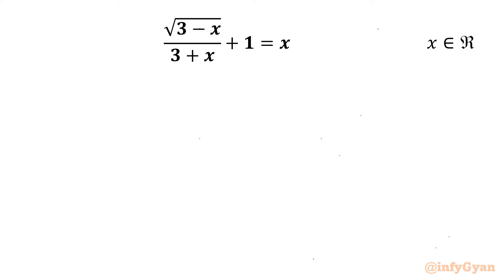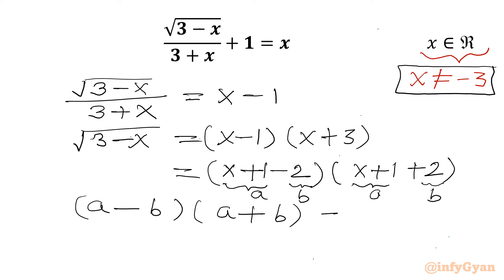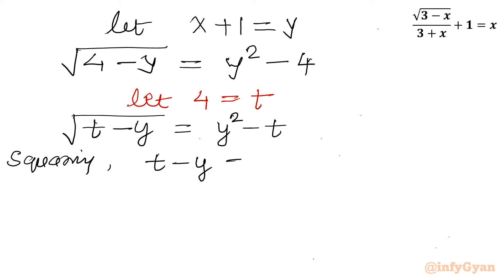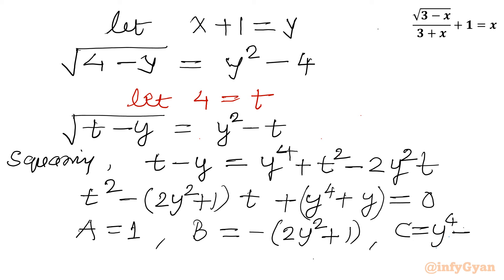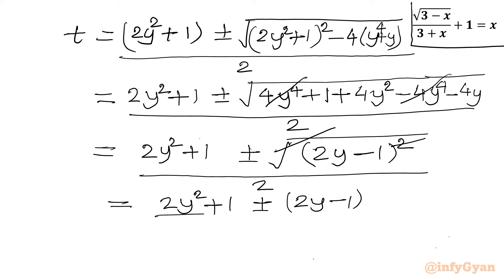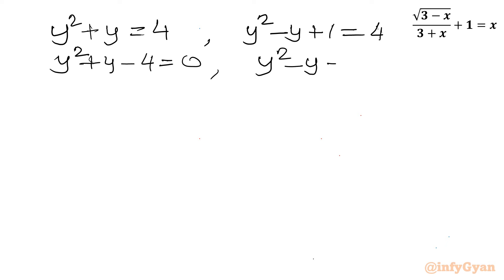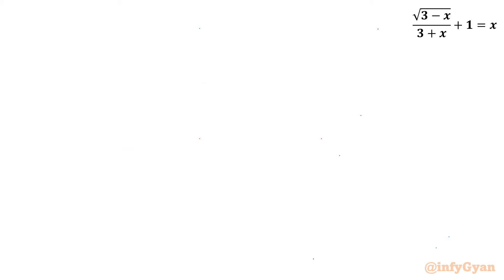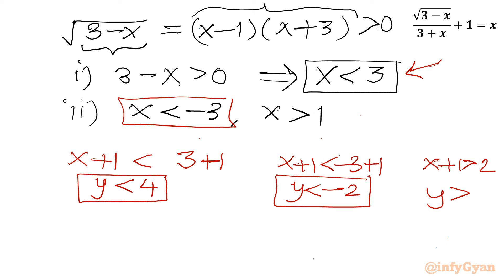Can You Solve This Radical Equation?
Welcome to another exciting Math Olympiad challenge! In this video, we solve a fascinating radical equation. Join us as we delve into this intriguing algebraic challenge and explore the elegant solutions. Whether you're a math enthusiast, a student preparing for competitions, or simply love solving problems, this video is for you. Let's solve this together and enhance our problem-solving skills!

🔍 In this video:

Detailed walkthrough of a challenging algebra problem from the Math Olympiad.